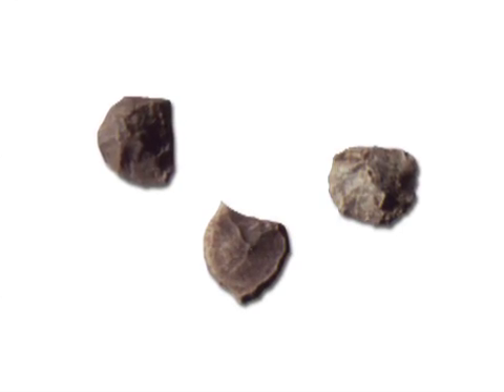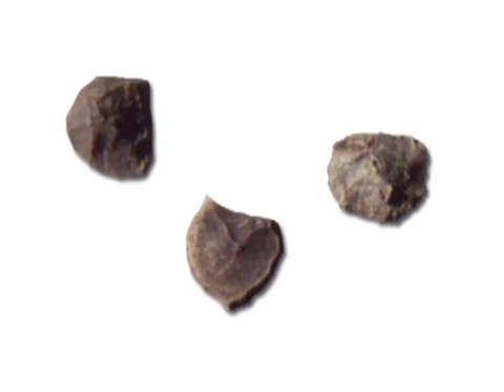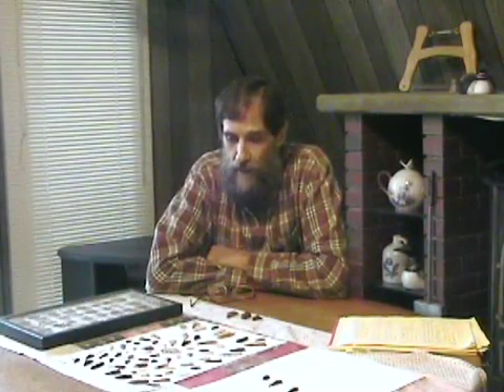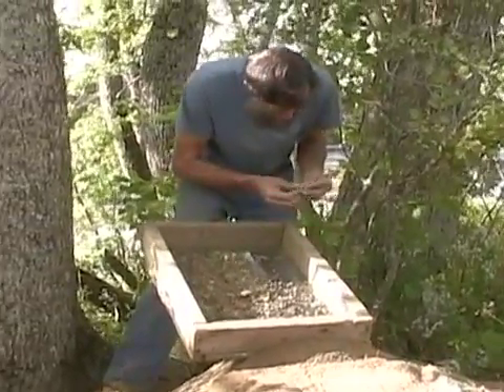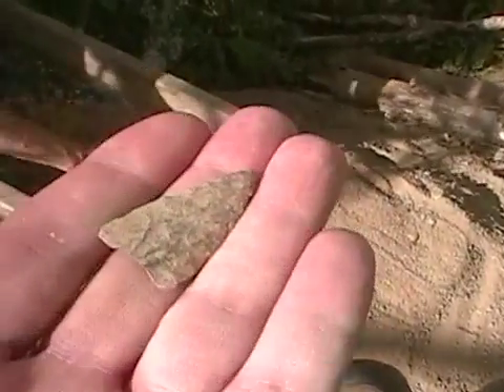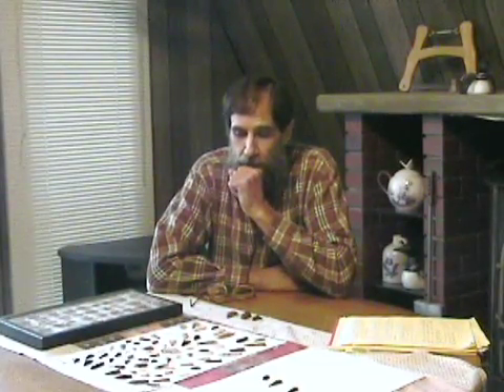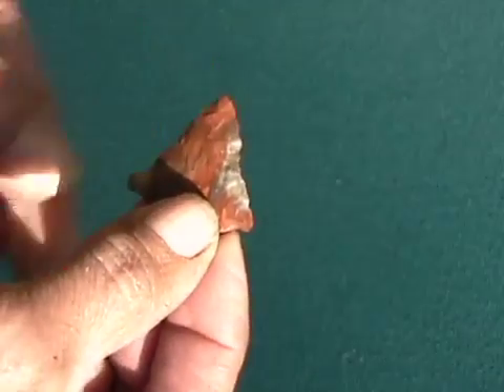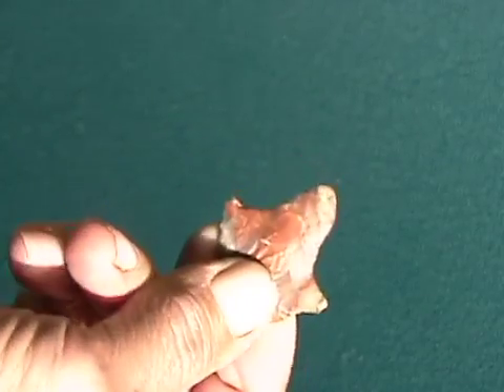Reading Indian Artifacts 1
Lenny Murphy discusses his new working theory of how Indian arrowheads are actually tools that where held in the fingers.